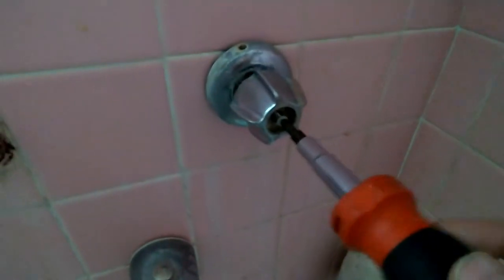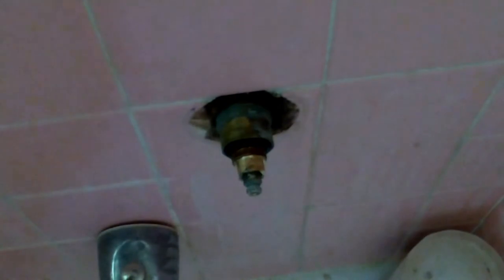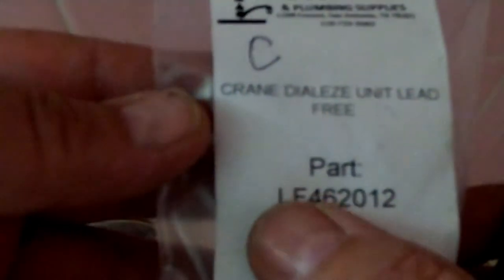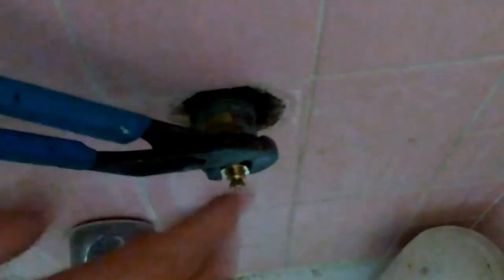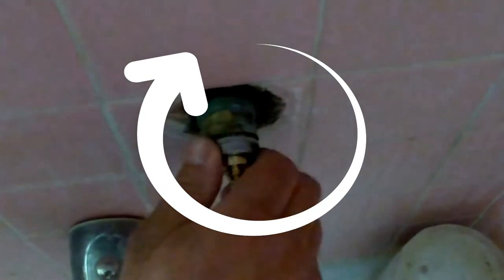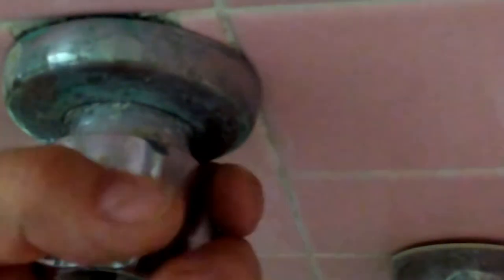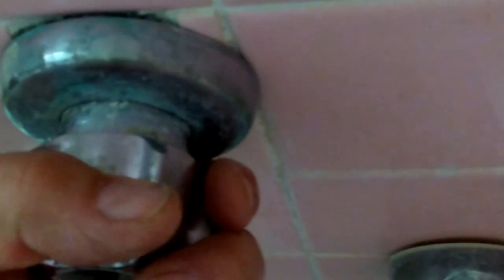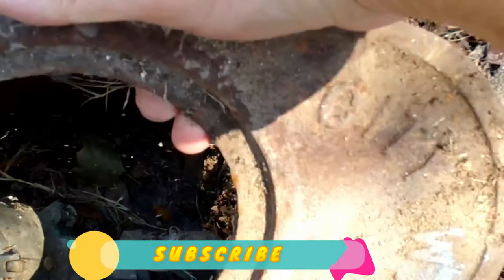How to Replace a Crane Dialeze Shower Valve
This is how to replace a crane shower valve Part